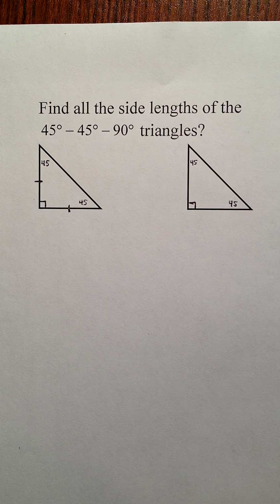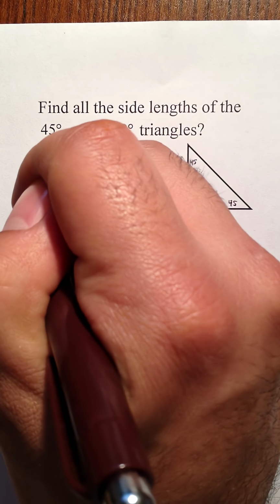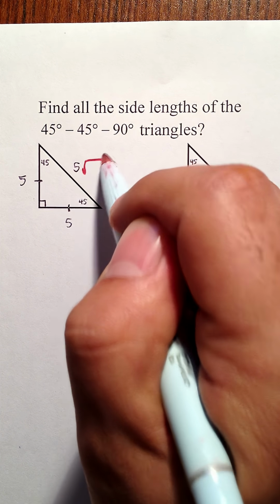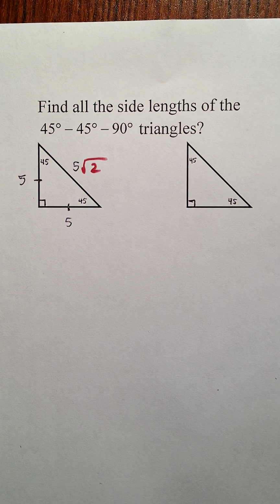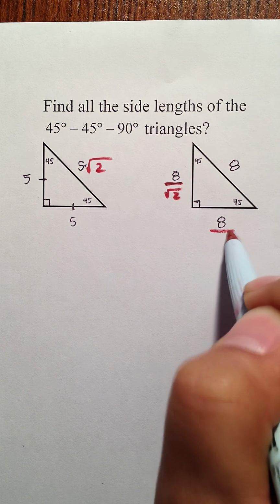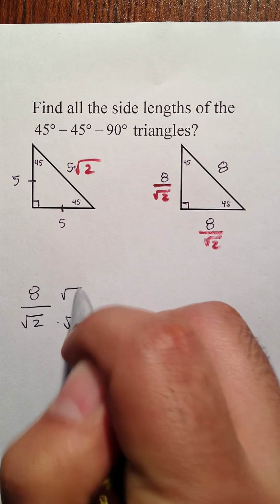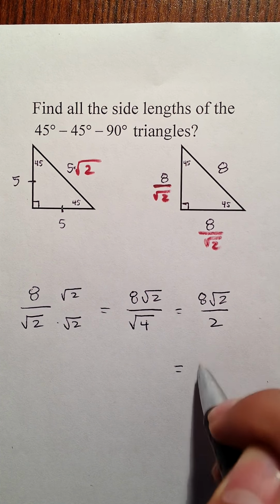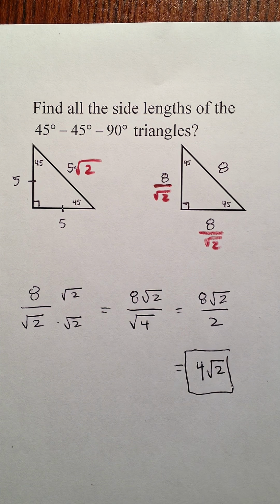Moya Math Geometry (45-45-90 Right Triangles)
How to find the side lengths of special right triangles.